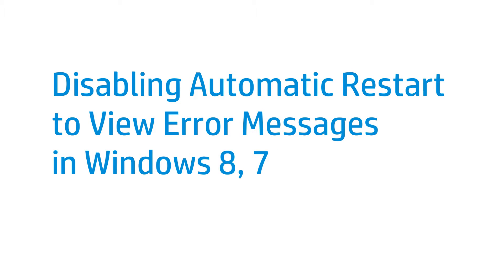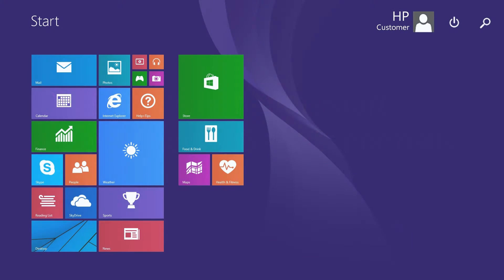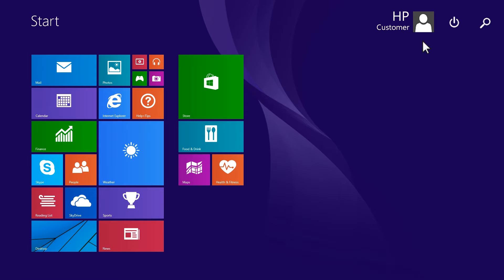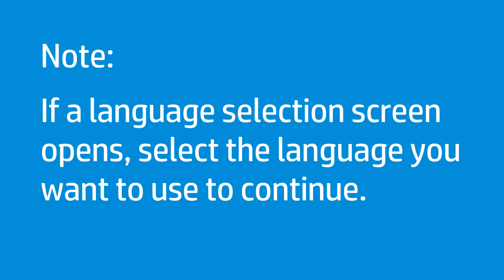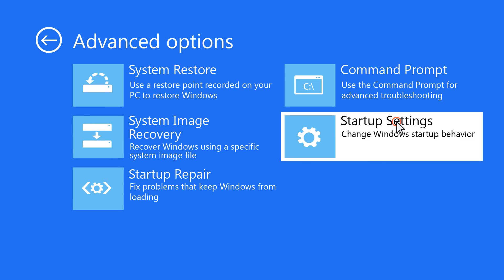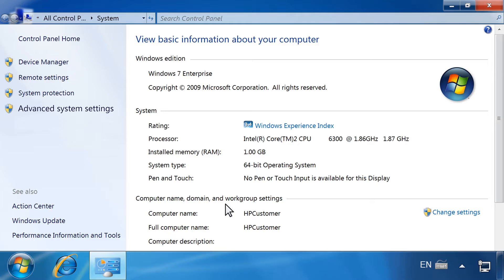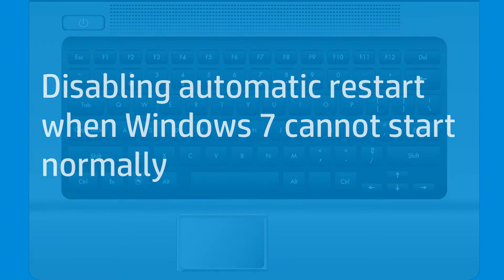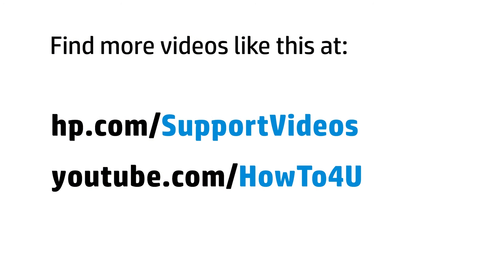Disabling Automatic Restart to View Error Messages in Windows 8 and 7 | HP Computers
Disabling automatic restart allows you to read any error messages that might clear on restart. This video shows how to disable automatic restart in Windows 7 and 8.